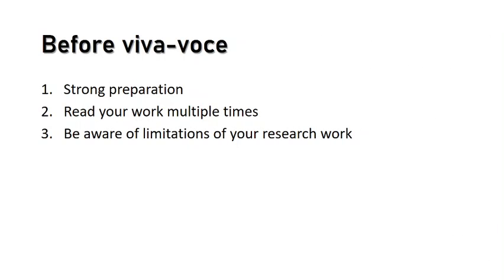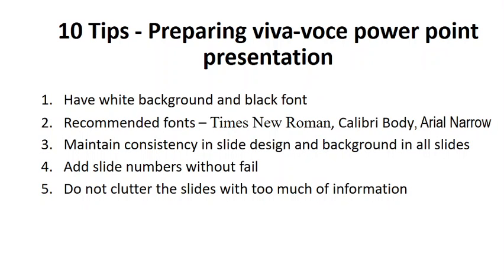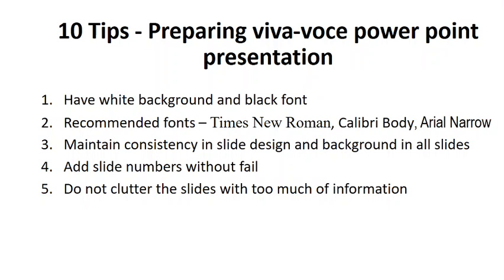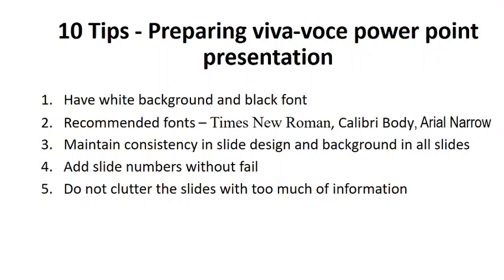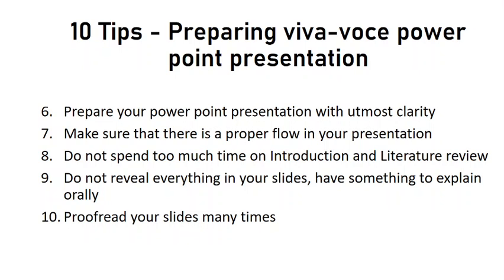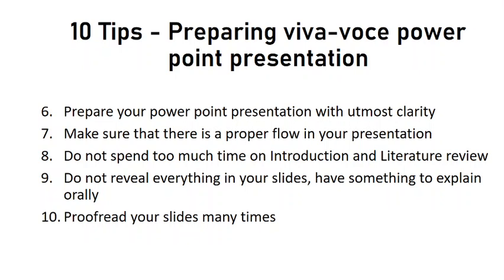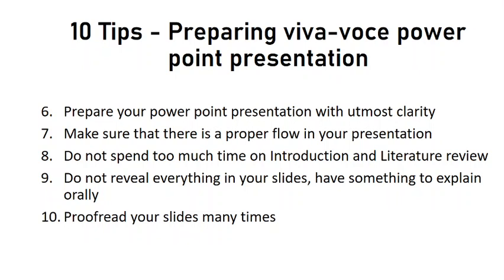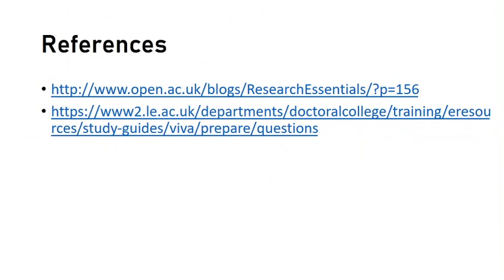How to prepare Viva Voce PPT?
This video gives 10 tips to prepare viva voce ppt.
It is very important to give effective viva presentation to prove that you have done a very good research. But I have seen as PhD examiner many students fail in giving good presentation. It is not such a difficult task and it is very easy to give stunning presentation if you know certain basics of PPT preparation techniques.
I have gathered tips from my experience and observation that are given in this video as tips.
This video offers excellent tips to make Presentation Slides for Final VIVA VOCE.

Your feedback is mostly appreciated.